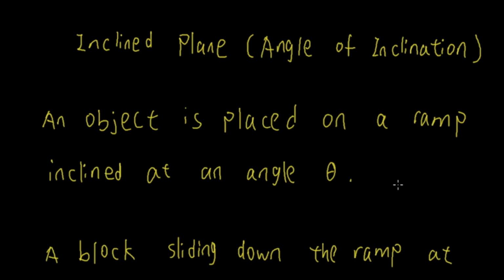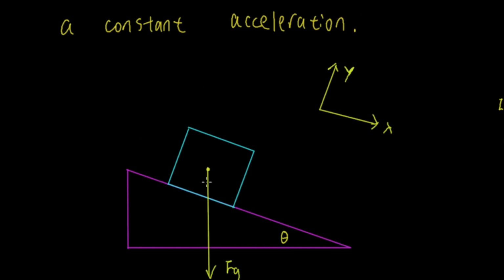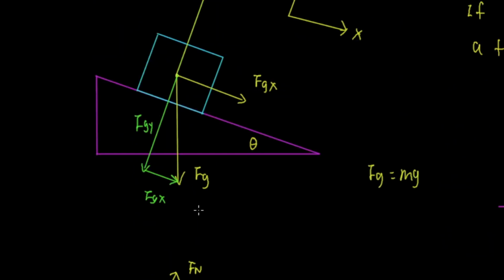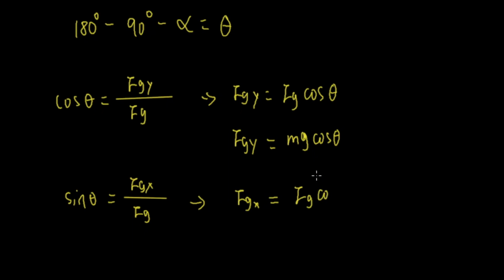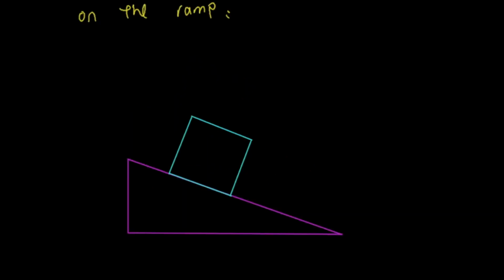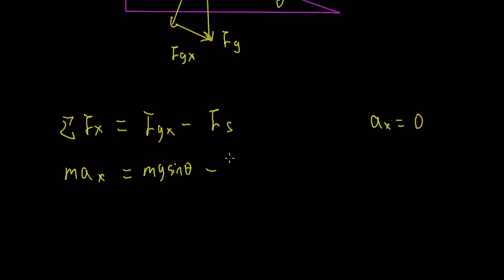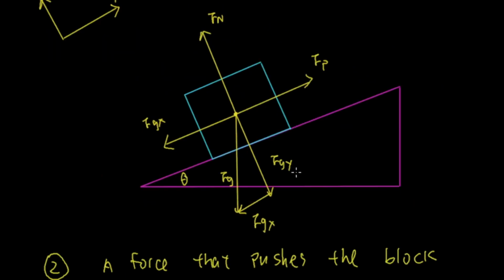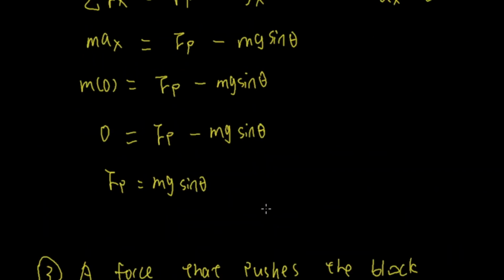Inclined Plane in Physics